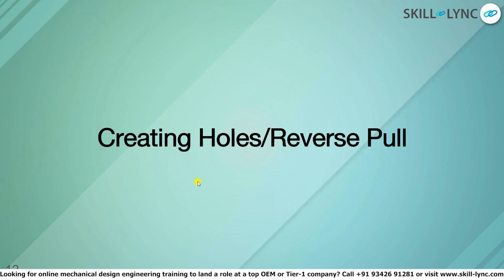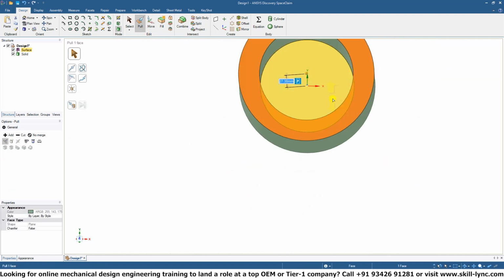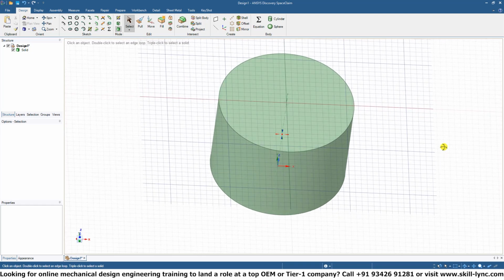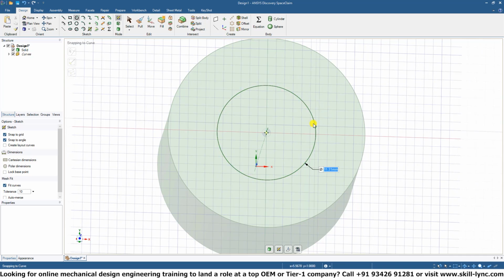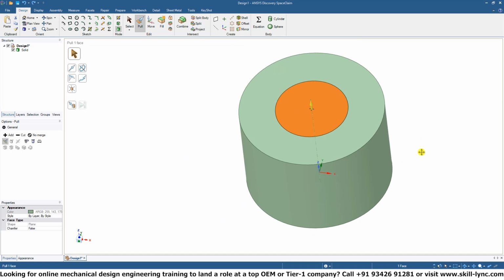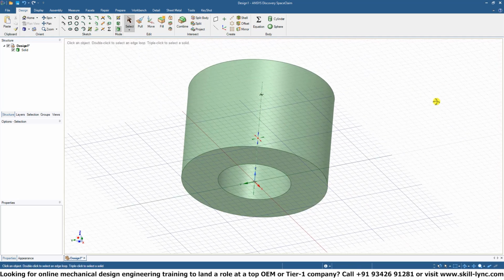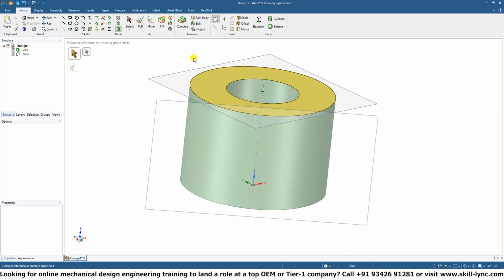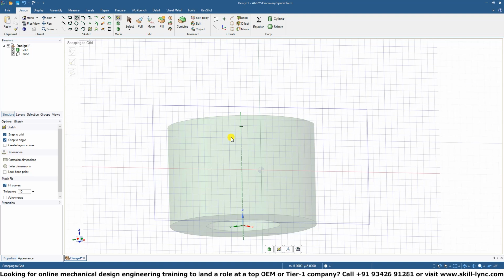Additive Manufacturing & 3D Printing with Ansys SpaceClaim | Beginner to Advanced Tutorial Ep 8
Welcome to Episode 8 of the Additive Manufacturing series! In this episode, we focus on modifying existing 3D models by using the Reverse Pull Tool to create holes, define custom planes, and perform advanced cutting operations. Whether you're designing pipes, intricate parts, or just refining geometry, this lesson is packed with tools to elevate your skills. 🚀

From learning how to define new sketch planes to creating precise cuts on curved surfaces, this episode has everything you need to become a 3D modeling pro.

Key Highlights:
🕳️ Creating holes in solid bodies with the Reverse Pull Tool.
📐 Defining custom sketch planes for precise edits.
🔄 Cutting material from 3D geometry for complex designs.
✏️ Leveraging the Up To Tool for efficient model manipulation.
🌟 Practical tips for working on curved and flat surfaces.

Chapters:
0:00 - Introduction
0:25 - Reverse Pull: Creating Holes in Solid Models 🕳️
2:54 - Using Sketch Planes on Curved Surfaces 📐
4:29 - Advanced Cuts with the Up to Tool 🔄
8:57 - Exercise: Adding Custom Features to Cylinders 🌟
9:52 - Recap

Let’s continue mastering the art of 3D design together! 🎉